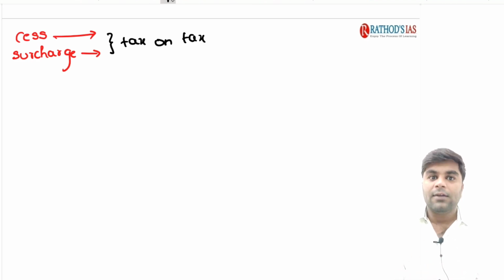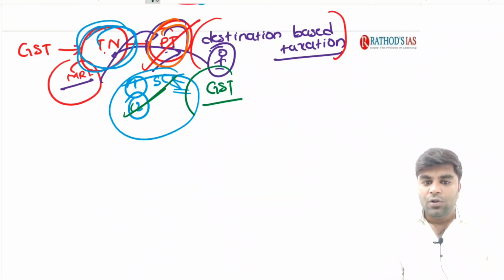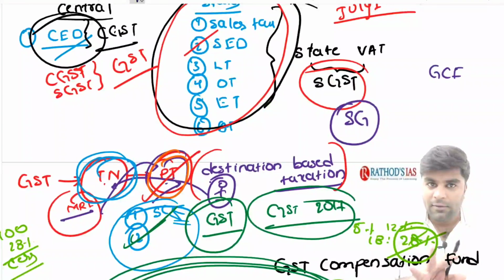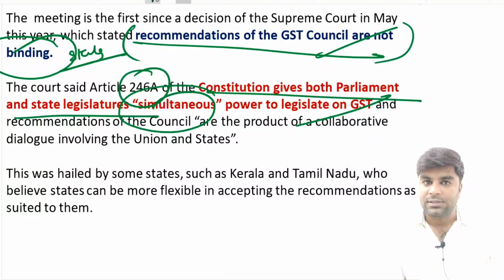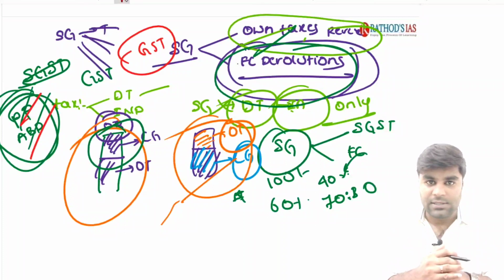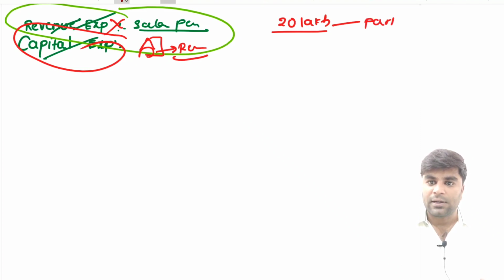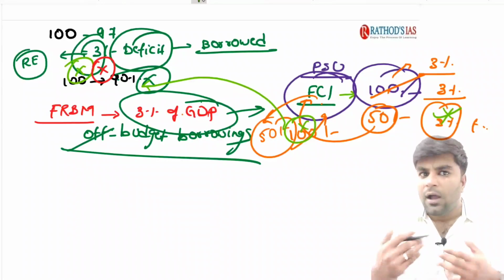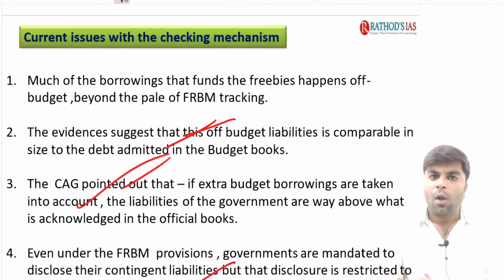Economy This Week / 28 June to 4 July 2022 / UPSC/IAS Current Affairs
Weekly Economy (July 2022 , Week-1) / UPSC Current Affairs in English